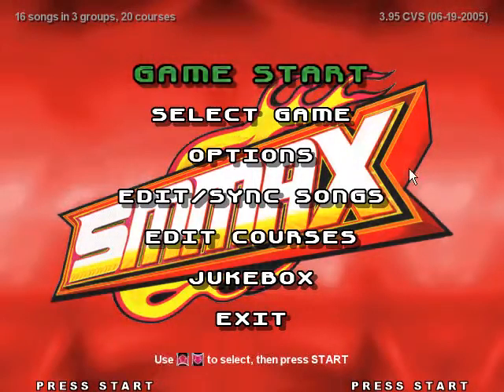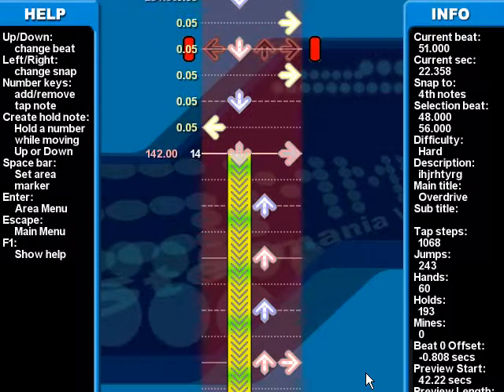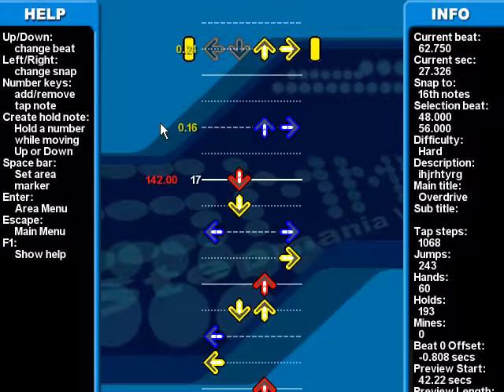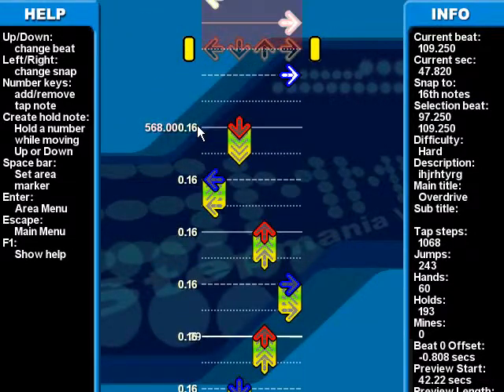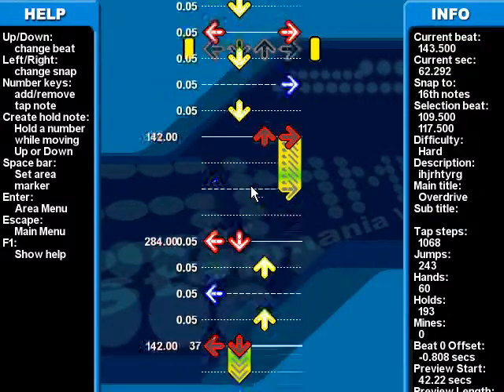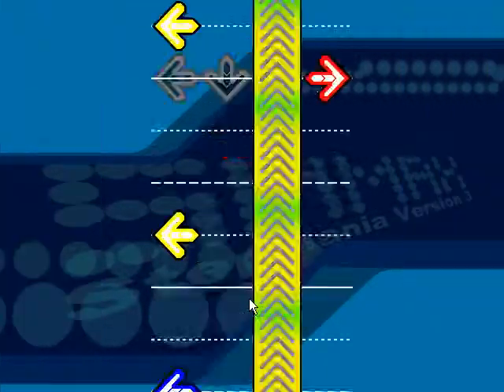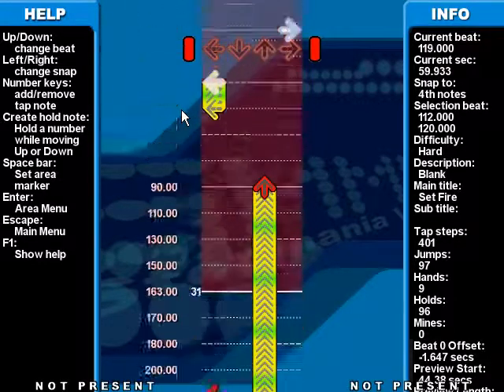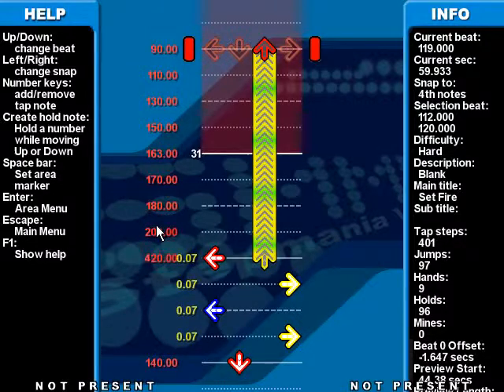Beginner X-mod tutorial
A bunch of people on ThirdStyle were asking me for this, so here it is!